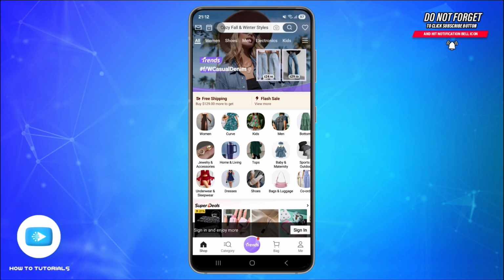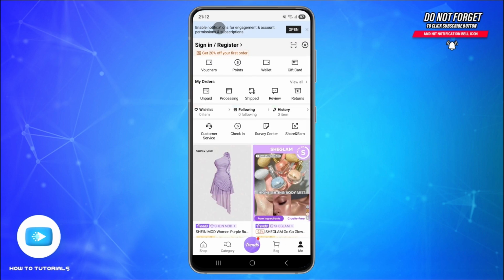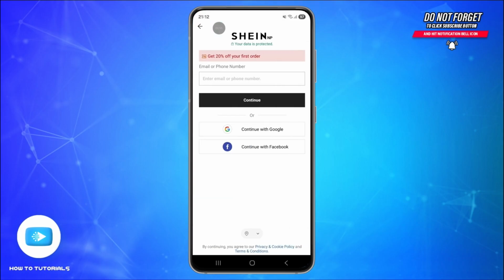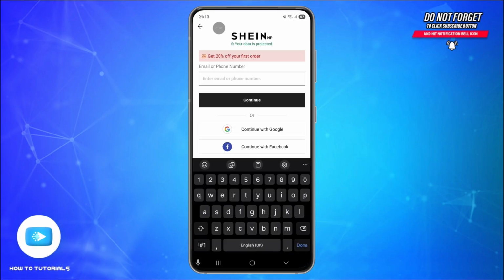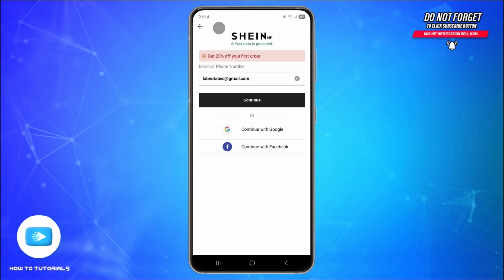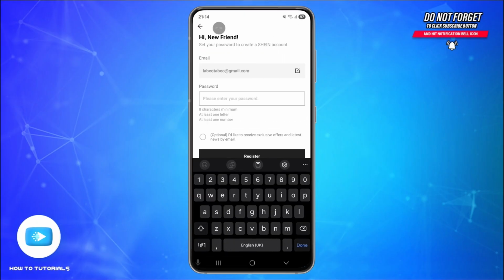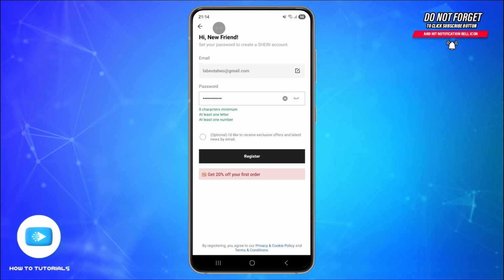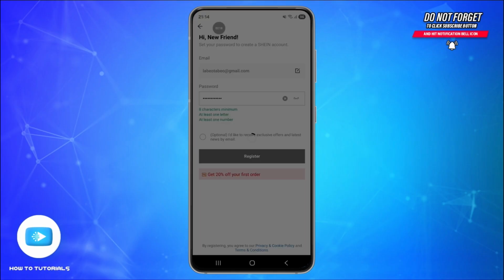How To Signup For Shein | Register An Account For Shein 2025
"How To Signup For Shein | Register An Account For Shein 2025" - A Video Guide by How To Tutorials.

To sign up for Shein, go to the Shein app, then click Sign Up. Enter your email, password, and location details, or use a social media login for convenience. After creating your account, you’ll be able to explore products, save favorites, apply coupons, and enjoy a personalized shopping experience.